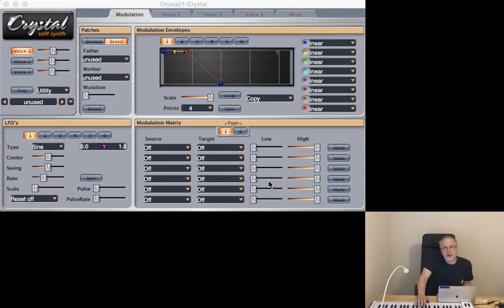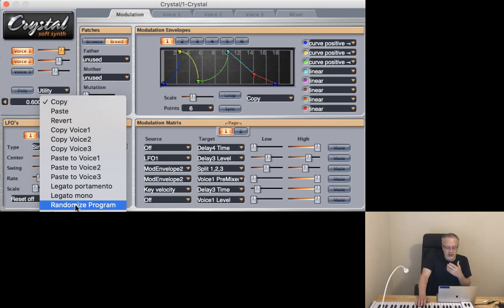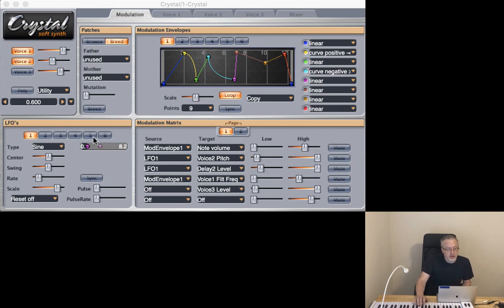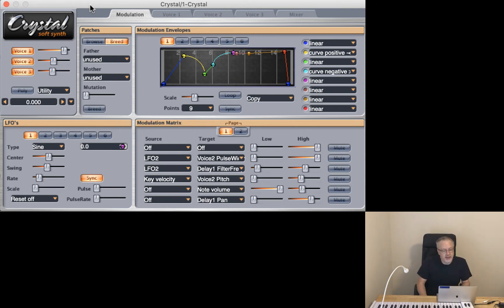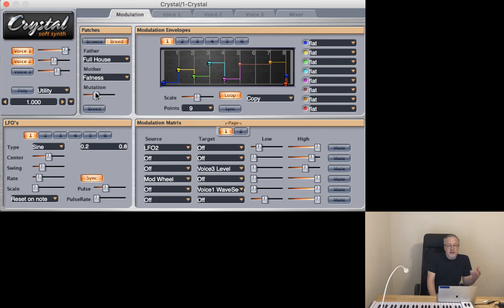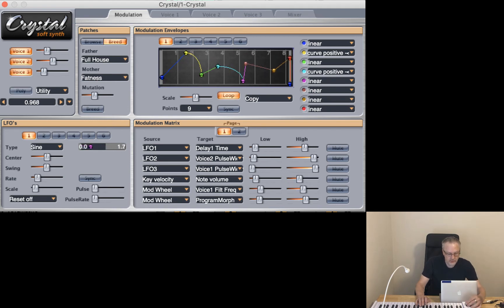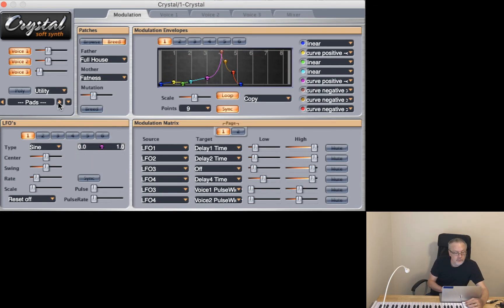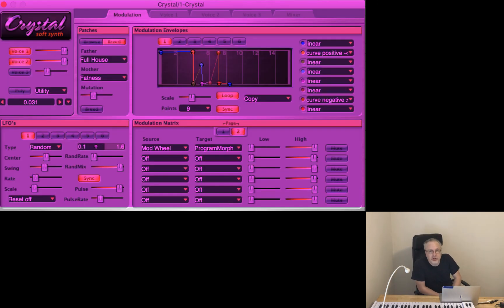Quality Time with Clive: Crystal Synth Tutorial #7 (Generative Patches)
How to use some of Crystal synth's generative programming to create new patches.